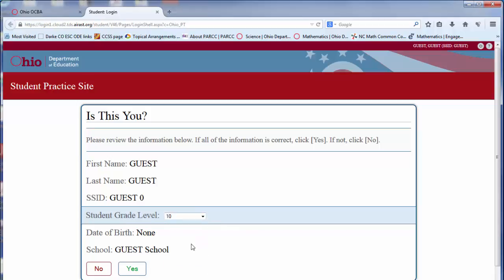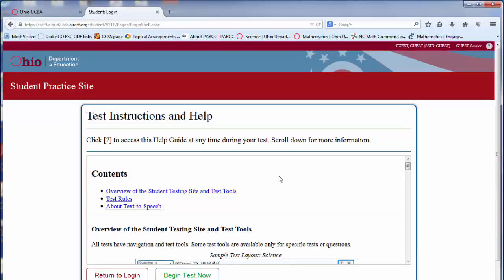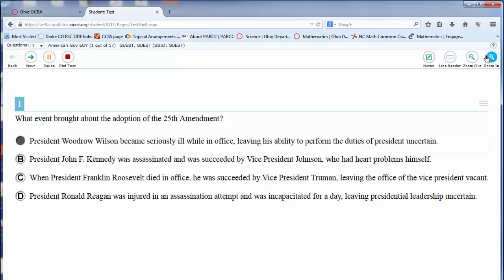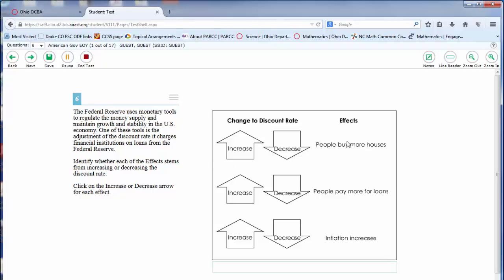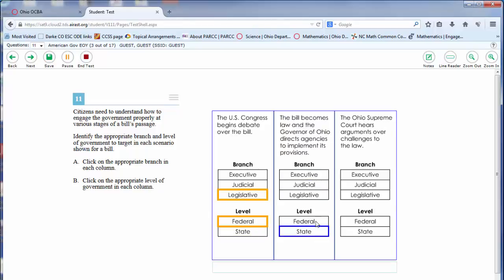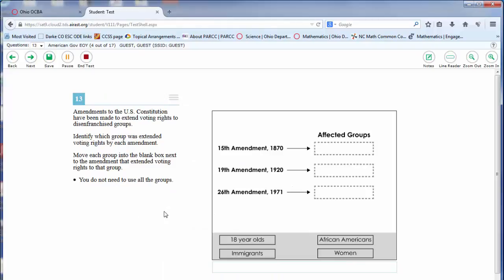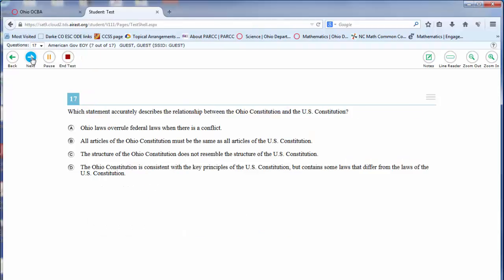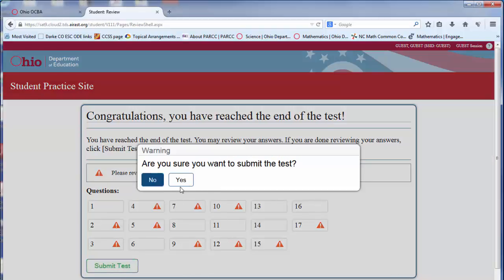OH American Govt End of Course Tutorial